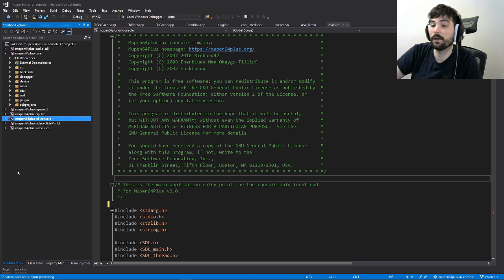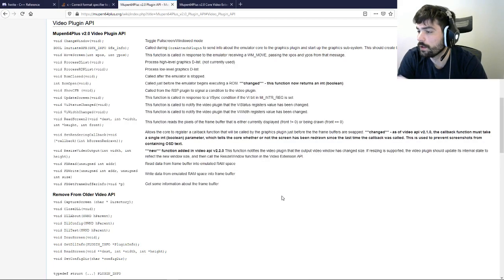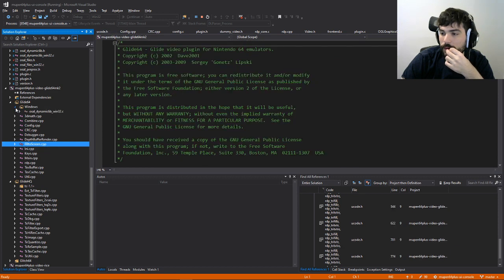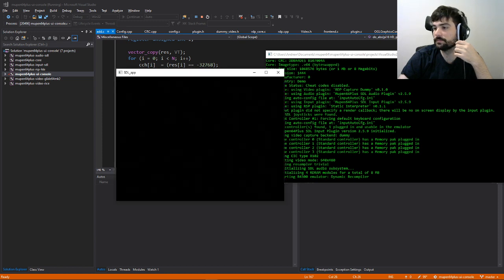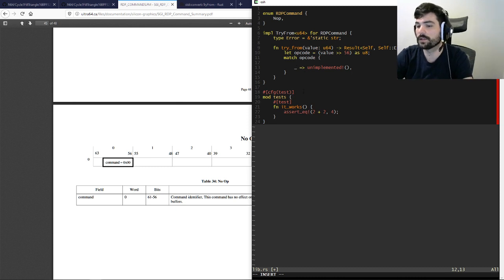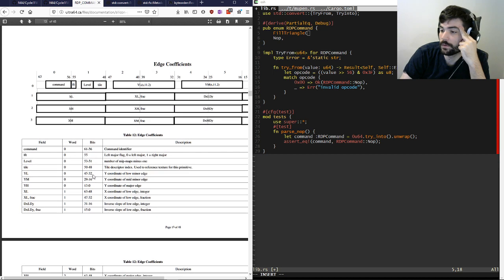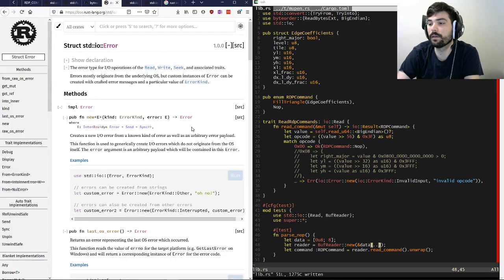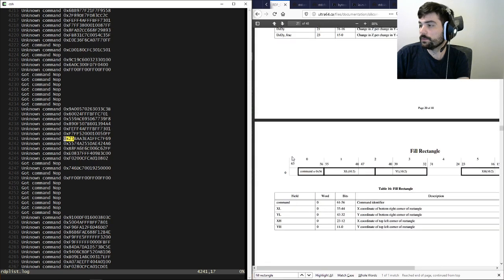"Magic" N64 Emulator - RDP Renderer Stream 1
In this stream I start my new N64 emulator project, codenamed Magic. The first task is implementing a software emulation of the RDP, the N64's rasterizing and shading unit. To get started, this stream is spent capturing RDP commands from existing emulators, as well as beginning to parse these commands in Rust.